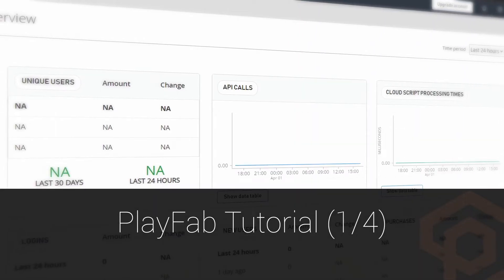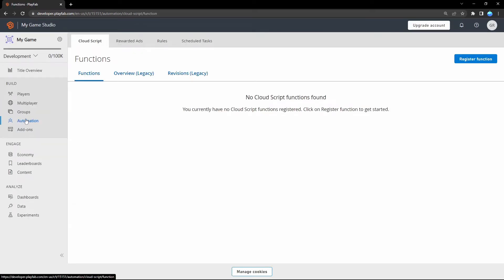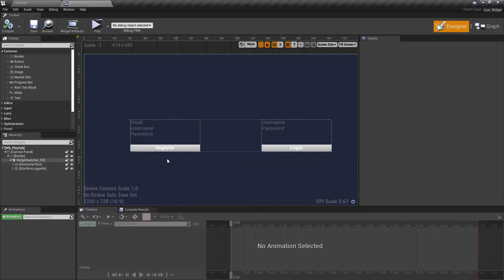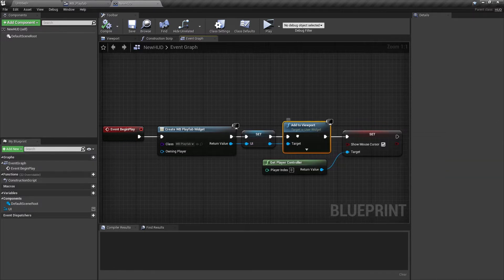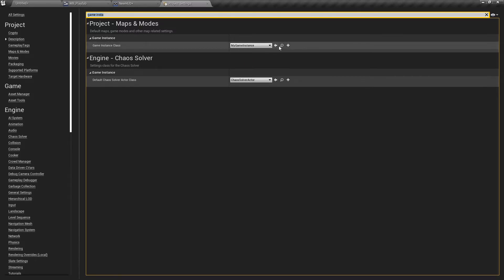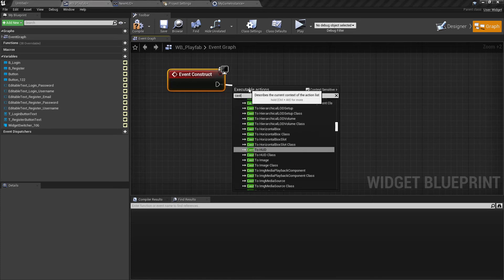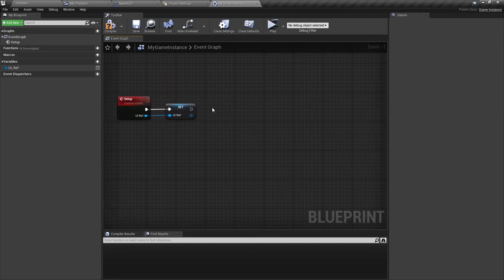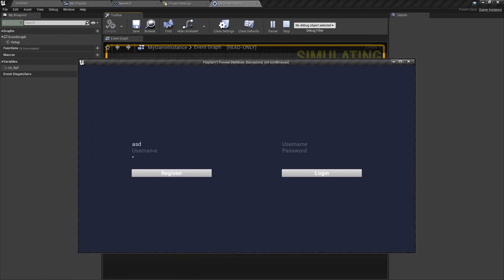PlayFab - Setup - Unreal Engine Tutorial [UE4] - (1/4)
PlayFab can be used to store and load data. By this you can collect player data or provide a saver way to store online data in comparison to a local SaveGame object.

00:00 Intro
00:28 Install Plugin
00:58 PlayFab Imlementation - adding set function
2:20 Unreal Implemenation - set up
9:05 Outro